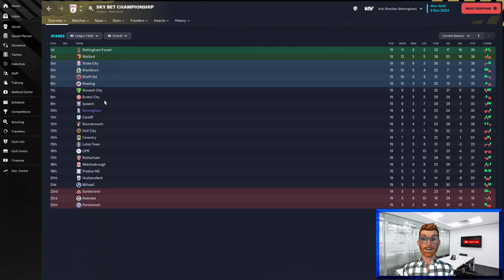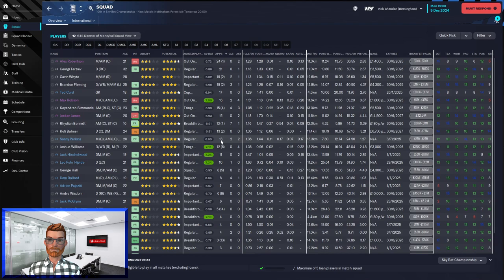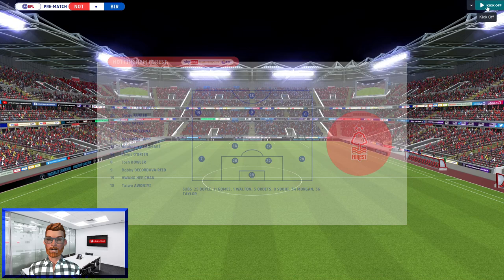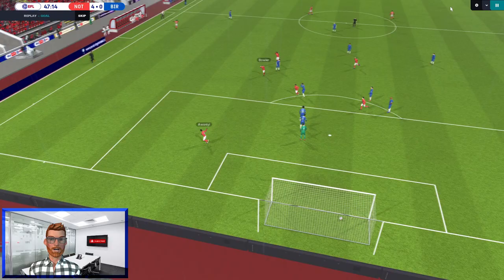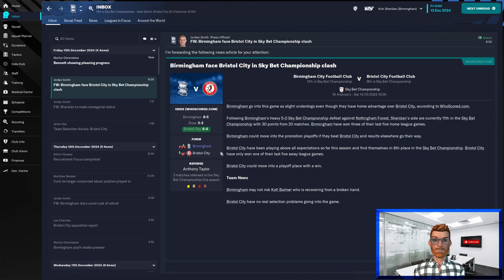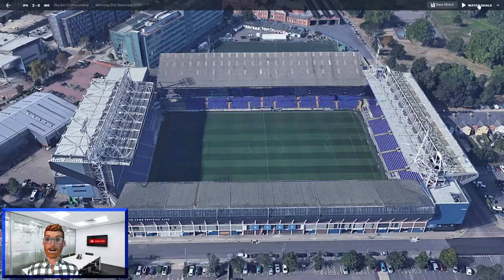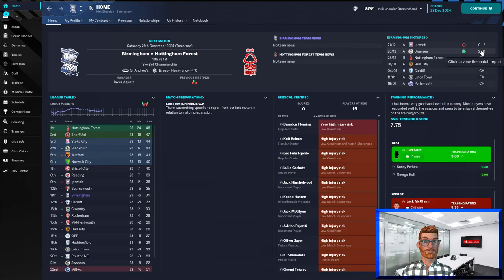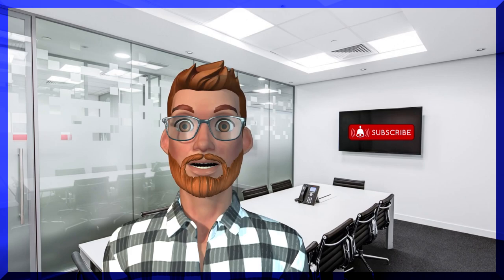NO MONEY, NO PROBLEM | Part 3 | BIRMINGHAM CITY | Be the Director of Football in FM23 | MONEYBALL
Ditch the FM23 match engine and play the game in a whole new way! In this series I'm going to show you how to play as the Director of Football.

A bitter battle against relegation was a certainty at the start of the season. And it might still be, but not yet. With almost half the season gone we are exceeding every expectation and taking the fight to the Championship.

Watch this episode to see a dreadful defensive performance, an unexpected victory and a tiny glimmer of hope for the January transfer window.

It will be a long road back to the top for Birmingham City but I'm making it my mission to take them all the way to the top of European Football.

And I'm doing it the hard way:
* No match tactics
* No team selection
* No training
* No team talks

All of that will be left to my staff, because I am concentrating on my Director of Football duties - scouting, recruitment, data analysis, unearthing bargains and embedding a club DNA.

And to help us move away from the financial precipice the club is currently leaning over, we will be applying the Nine Rules of Moneyball:

1. Promote youth ahead of transfers
2. Only buy players aged 20-25, with decent data sample size
3. Shop outside the usual markets - transfer listed and out of contract players, low reputation leagues
4. Improve defence before attack
5. Always improve the weakest area of the team first
6. Don't buy strikers unless absolutely necessary
7. Sell players at their peak age
8. Always be scouting for replacements
9. Sell any player if a club offers more than they are worth

Can I lay the foundations for Premier League glory?

How far can you take a Championship team - that's nearly four times over it's wage budget - by completely ignoring match tactics, training and team selection? Let's find out...

This will be the biggest challenge the Director of Moneyball has ever faced. Watch the carnage unfold.

A couple of people have asked if I could share the views I'm using for the Director of Moneyball save. As you wish!

Here you'll find the filter I used to find my Assistant Managers, the Player Search view I'm using to ensure new signings match the club DNA, the Squad View that helps me to assess performance, and the Schedule view to show which formation we've lined up with in each match.

About Me:
I'm Kirk Sheridan, a VTuber who is searching for the greatest stories within the best games in the world. And where better to start than with the storytelling sandbox of Football Manager.

Video recorded and edited with:
* Animaze
* OBS
* Vegas Pro

FM23 DOF Save | FM23 Director of Football Save | Football Manager 2023 | Birmingham City